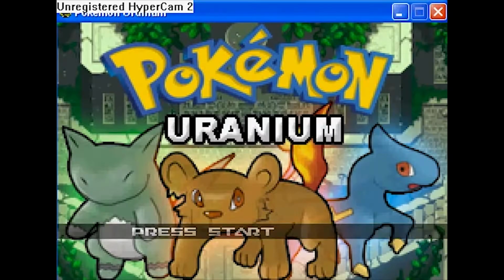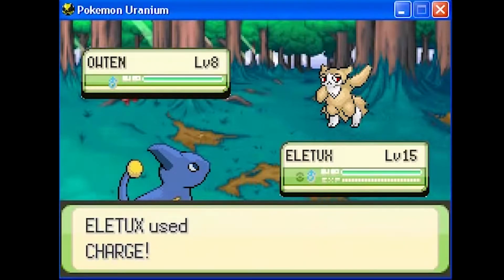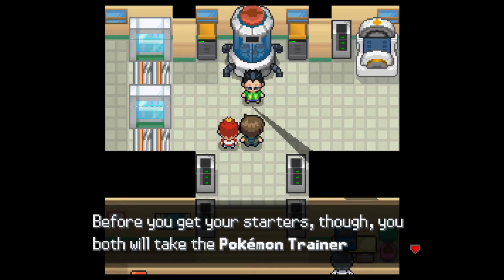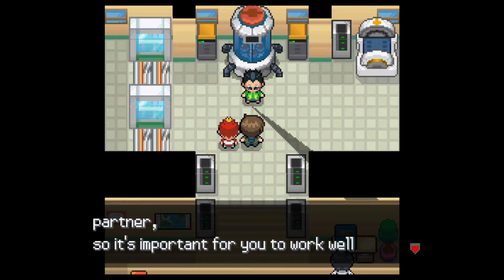My 3rd favorite Pokémon game isn't an official title.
Happy 5th anniversary to this absolute masterpiece.

Music used (in order):
Uranium OST - Title Screen
Emdasche - Battle! Wild Encounter
Emdasche - Battle! Trainer
Emdasche - Battle! Nuclear Encounter
Emdasche - Nuclear Plant Zeta
Emdasche - Battle! Apocalypse Curie
Emdasche - Snowbank Town
Emdasche - Victory Lies Before You!

Chapters:
00:00 Intro
00:32 Chapter 1 - The Beginning
04:37 Chapter 2 - The Game
06:23 Chapter 3 - The Story
10:00 Chapter 4 - The Aftermath
12:02 Chapter 5 - Final Thoughts
13:03 Outro